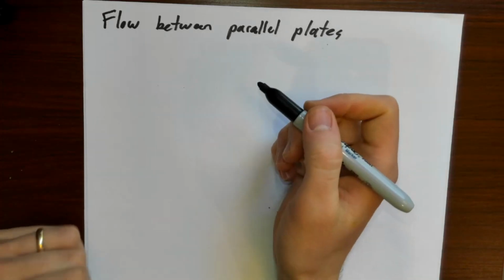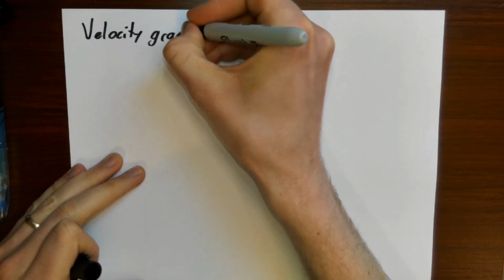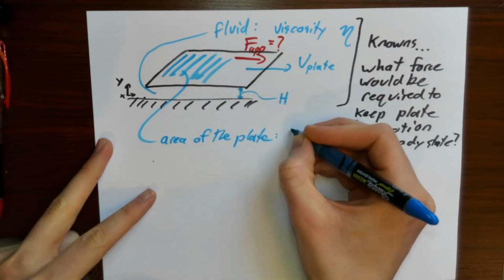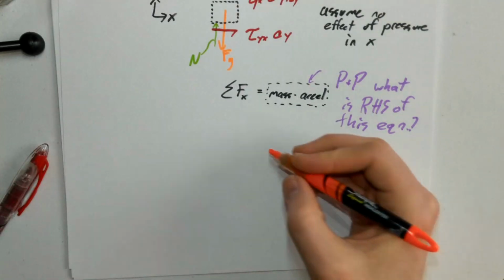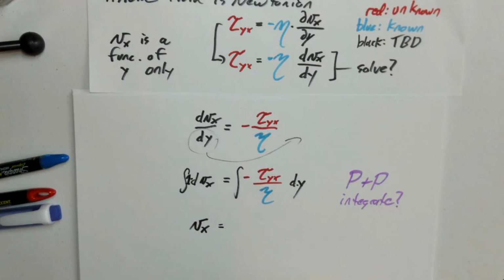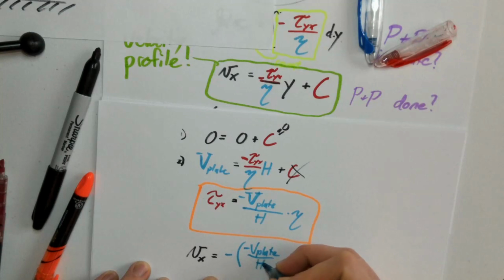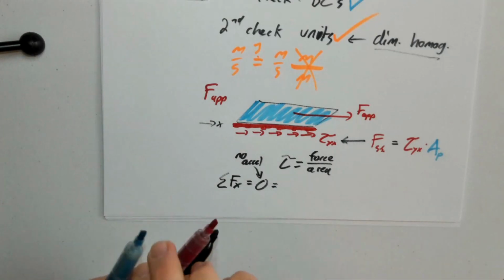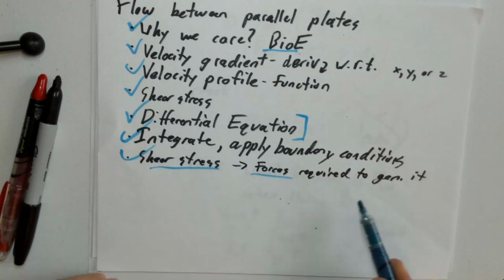BIOE 3310 Lecture 1 - Flow Between Plates, Velocity Profile, Velocity Gradient, Shear Stress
Bioengineering applicatons where flow between plates is relevant
Velocity Gradient (derivative of velocity with respect to x y or z) vs velocity profile (expression that describes velocity as a function of x y or z)
Force blance on chunks of fluid
Relating applied forces, shear stress, velocity gradient, velocity profile, and boundary conditions
Differential equation, integrating, and applying boundary conditions
Unit checks and other checks to make sure results are good